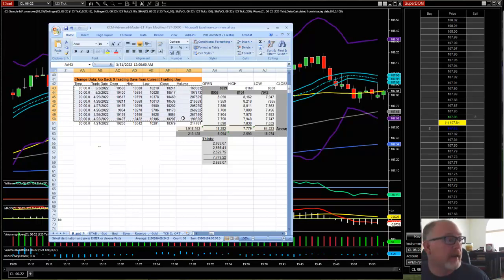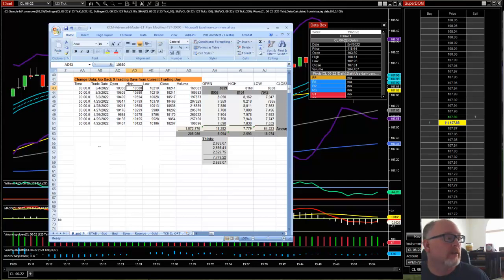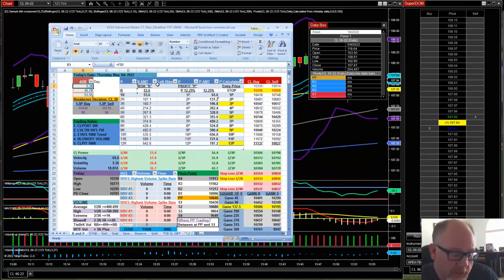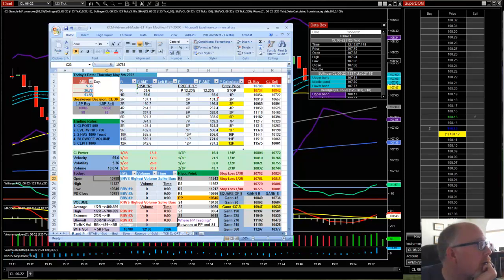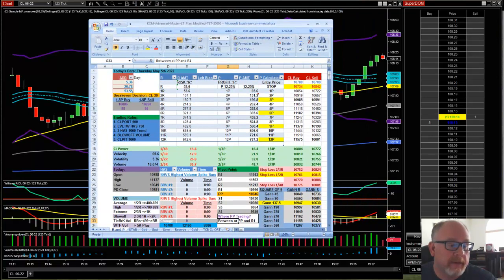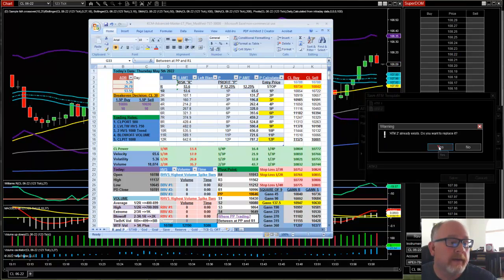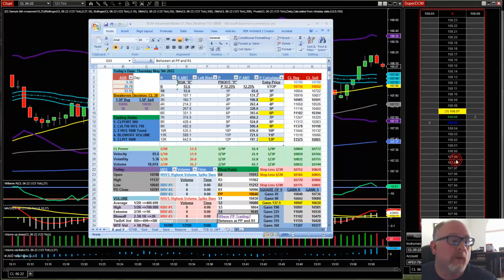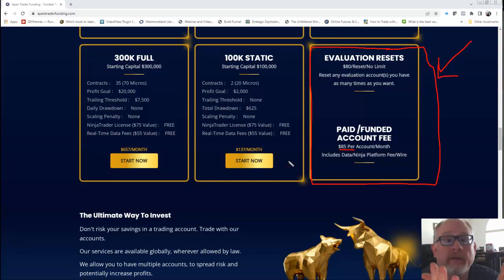Apex Trader Funding Day 9 EA May 5th 2022 Qualifying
Ninth day trading in APEX evaluation account trying out Ninja Trader with the Super Dom ... still learning inside here, but the preliminary work is done and will try trading every so often as I get use to day trading with a new trading platform called NinjaTrader with Rithmic Data.

Today I am requalifying for the performance account, I have enough profit to make it back once again. One thing to really keep in mind with Apex Trader FUnding is the auto liquidate peak balance trailing amount ... in the 50K you start with 2500 ... but this changes as you make highs in the trading account.

More importantly, when I get above the 53K threshold ... now to do the bob and weave to get to the performance account here at Apex Trader Funding.

KNOW YOUR STOP LOSS ON THE TRADE!!

Dave Knight
TradeCrazeY

P.S. On my way back to the Performance Account at Apex Trader Funding. Do you want 50 percent off on your evaluation account?